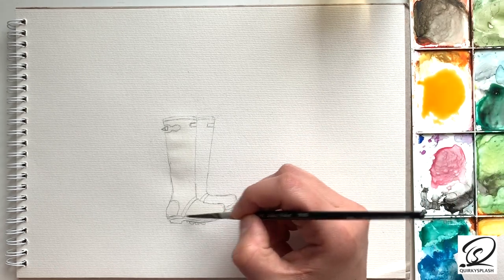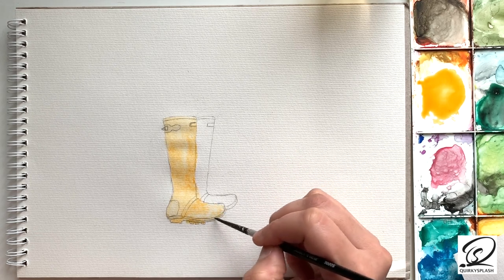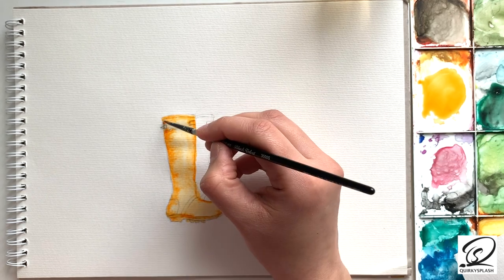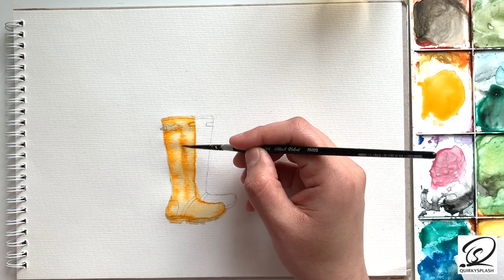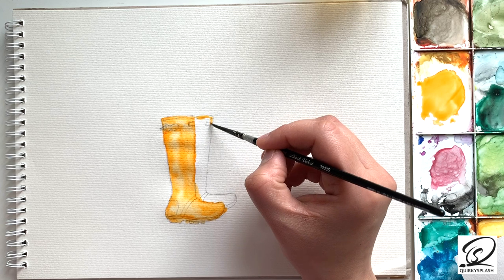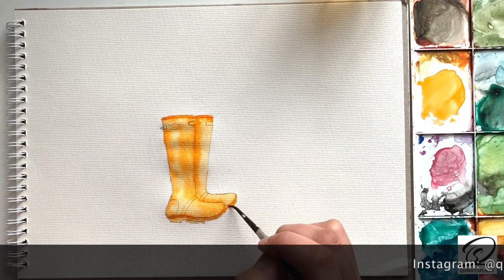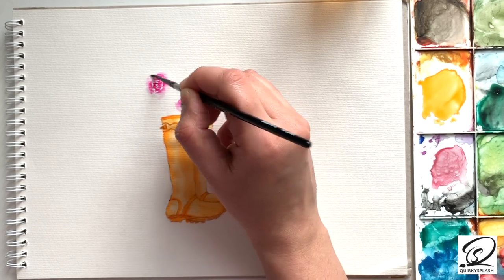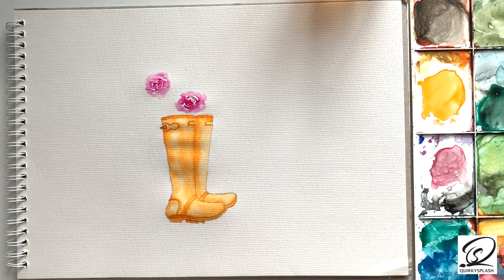How to Paint Rain Boots with Flowers - a fun spring painting with florals!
How To Paint Watercolour Rain Boots. A simple, fun and easy spring illustration. I hope you enjoy!